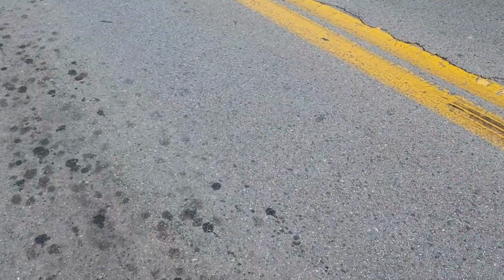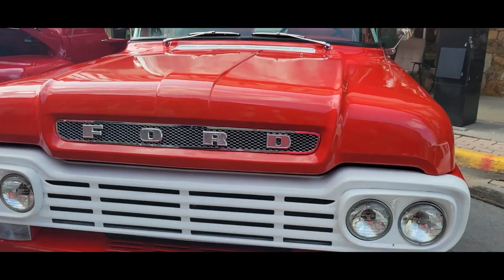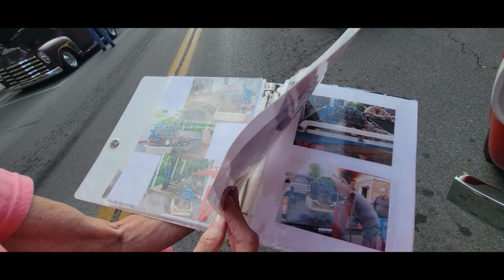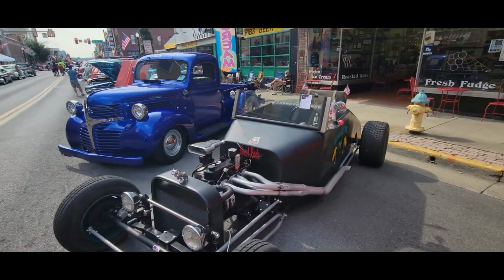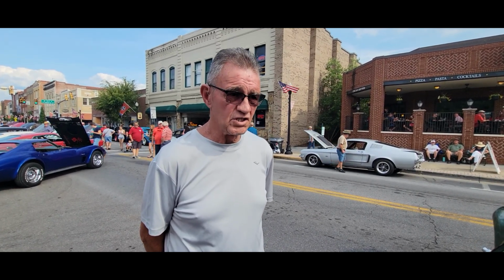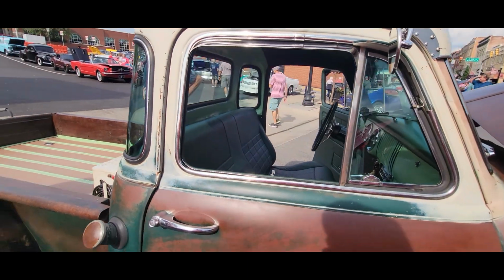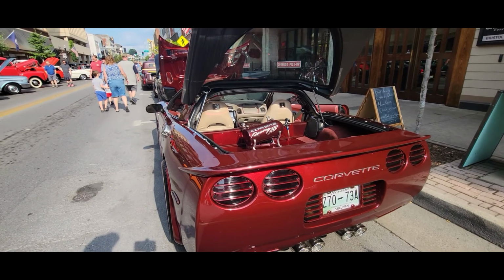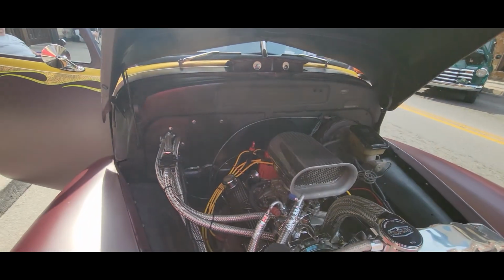HOT BRISTOL NIGHTS [ANNUAL CAR EVENT]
Today is the Annual car event that normally takes place once a year in two states at the same time own the same street.  If you are not from the Tri-Cities you are probably asking yourself "now how is that possible.  Well you will have to watch to find out.  Most of the time when you go to these car shows their will always be one that stands out.  And I have found that one special truck that always seem to catch my attention and what a story it has behind this 1959 F-100.  It is one that you only read about in books or maybe even hear tall tells of the one that got away.  So let's get into this video and see exactly what I am talking about. And thanks to Mr. and Mrs. Roger Musick for sharing an awesome story.